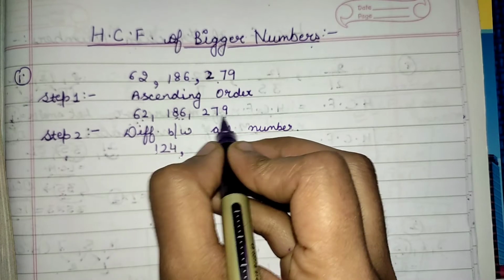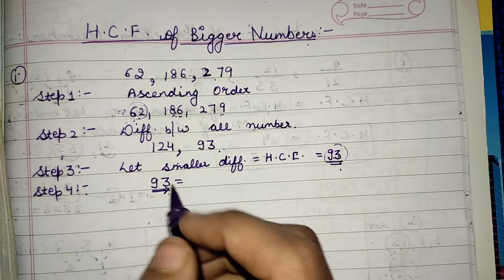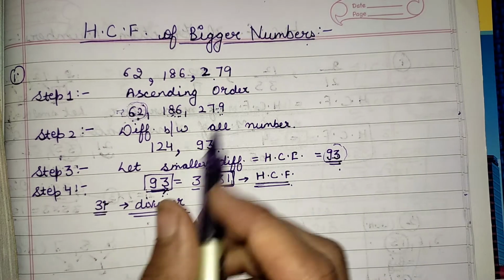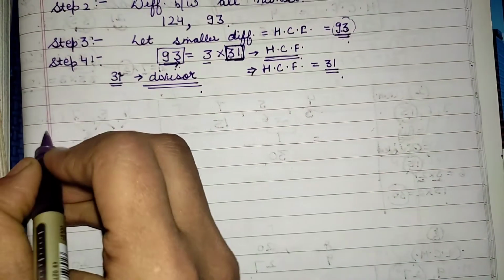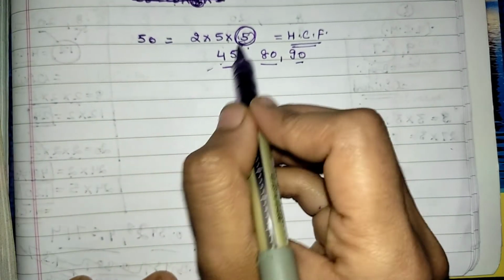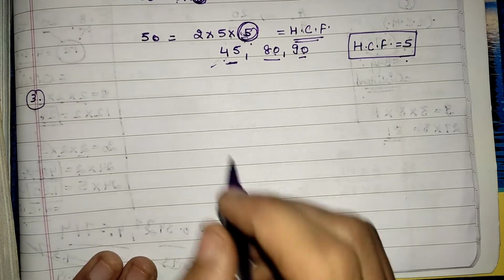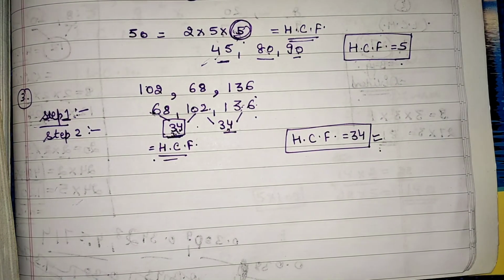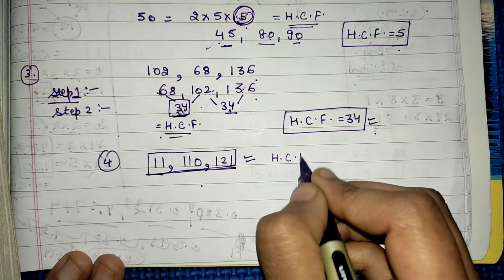Vedic Maths | Tips and Tricks | Part 3 | HCF of bigger numbers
In this video you will be able to learn how to find out the HCF of any given numbers within few seconds. Please see the video till the end.

math, maths, mathematics, math tricks, maths
tricks, hcf shortcut, how to find hcf, hcf short
tricks, hcf kaise nikalte hai, hcf calculation, hcf
short tricks, hcf, gcd shortcuts, gcd tricks, hcf
trick, hcf tricks, hcf fast calculation trick, hcf by
division method, hcf and lcm tricks, hcf and lcm
shortcuts, hcf best trick for fast calculation,
maths shortcuts for fast calculations, hcf quick
method, hcf quick tricks, hcf ka aasan tarika,
hcf in hindi, hcf tricks in hindi, hcf trick in hindi,
how to calculate hcf quickly, hcf shortcut
vipraminds, vedic maths tricks, vedic maths
shortcuts, vedic maths full course, tricks for
fast calculations, tricks for competitive exams,
how to find lcm, Icm tricks

Vedic Maths | Tips and Tricks | Part 1 | LCM |

Vedic Maths | Tips and Tricks | Part 2 | LCM | Bigger Number

Vedic Maths | Tips and Tricks | Part 1 | HCF

Vedic Maths | Tips and Tricks | Part 3 | LCM | Decimal Numbers

Vedic Maths | Tips and Tricks | Part 2 | LCM | Fraction Numbers

Vedic Maths | Tips and Tricks | Part 2 | HCF of fraction numbers